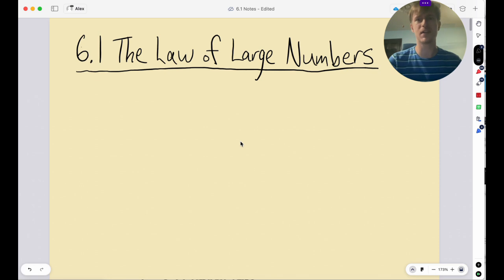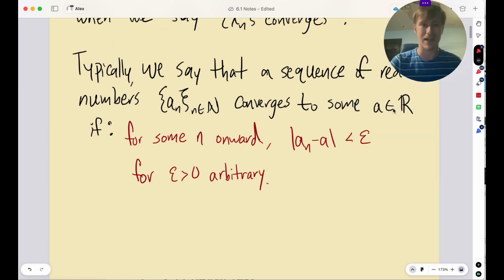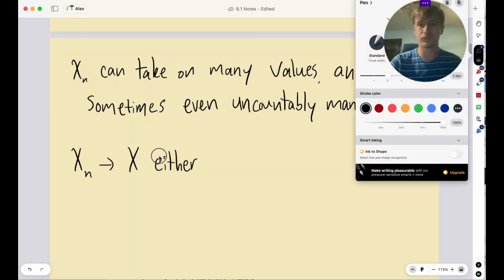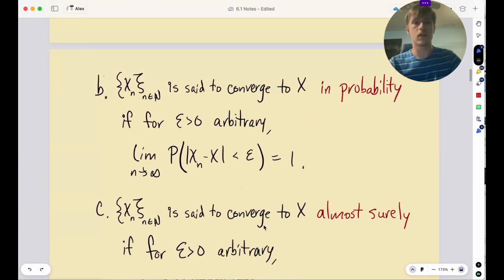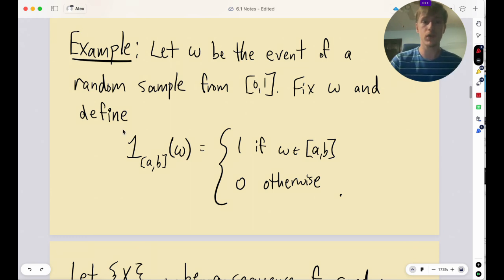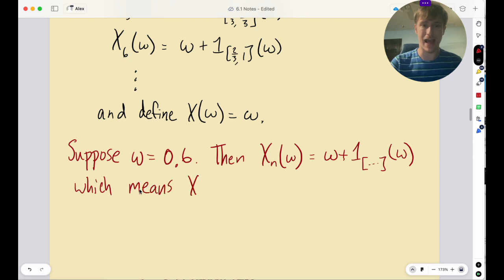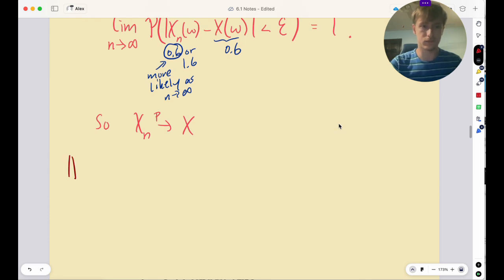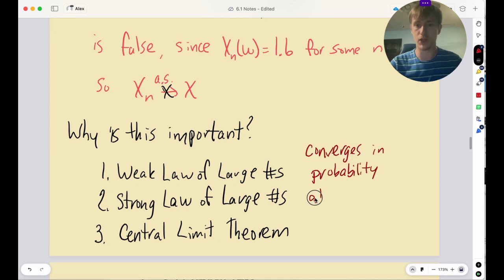6.1 The Law of Large Numbers Part 1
In this video, we set the stage for Ch. 6 which talks about limit theorems. We define three types of convergence of random variables: convergence in distribution, in probability, and almost surely. I walk through an example distinguishing between convergence in probability and almost surely, and I end the video by summarizing how each of the three limit theorems in Ch. 6 has a different kind of convergence.

Apologies if this chapter's videos get to be too heavy in math theory. I try and presume as little knowledge about pure math as possible, but we will need a few elements in complex analysis (calculus with imaginary numbers) as the chapter progresses.